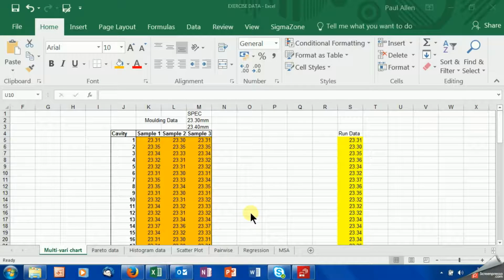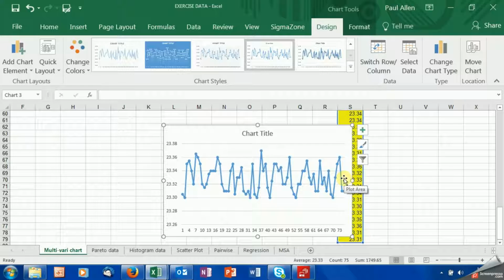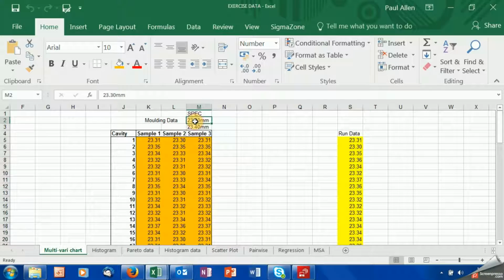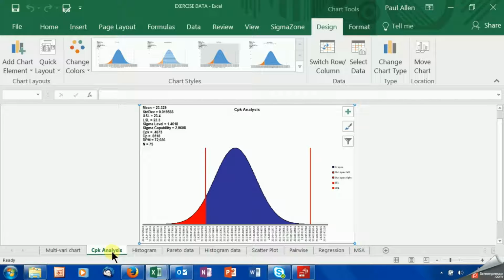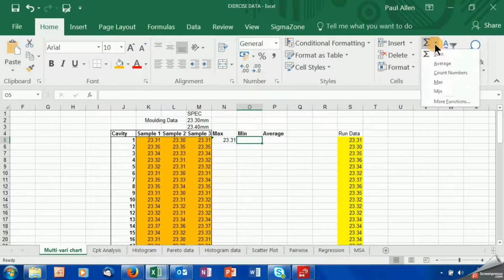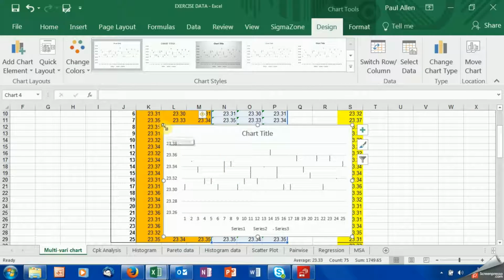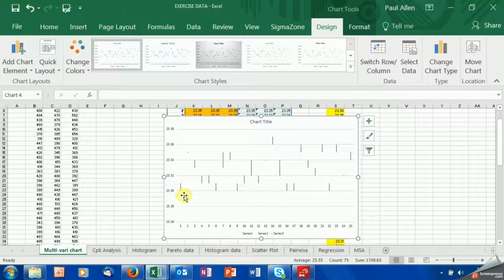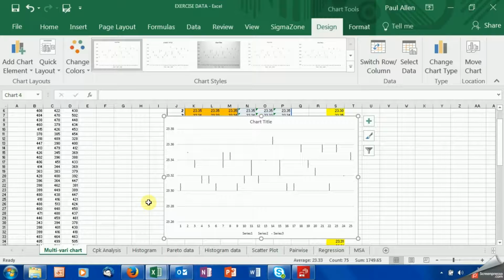Complexity Made Simple - The multi-vari tutorial using SPC XL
Dig deeper into your data using a multi-vari chart. Simple tutorial.
Lean Six Sigma
Six Sigma